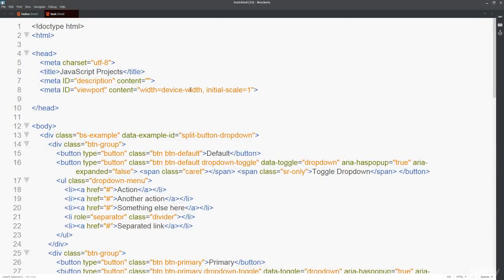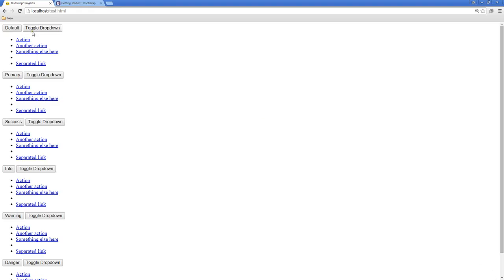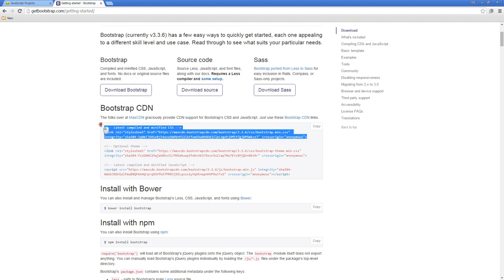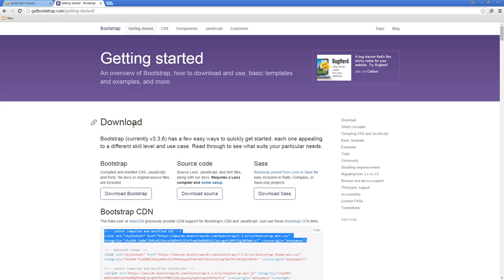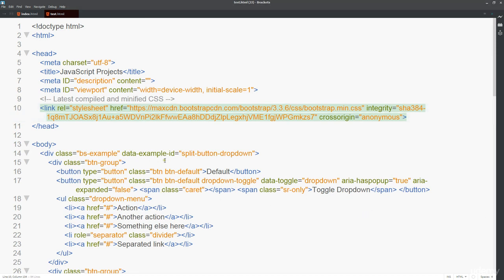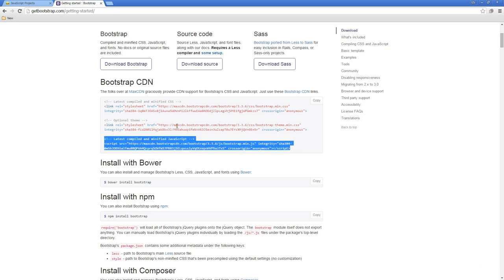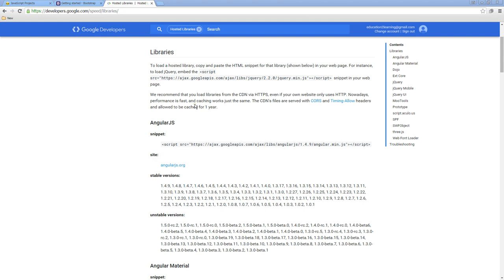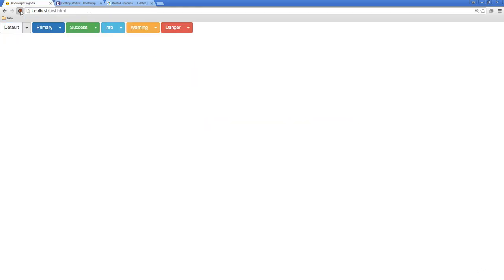JavaScript in Action JavaScript Projects : What is Bootstrap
JavaScript in Action JavaScript Projects
Guide to create JavaScript coded applications like an online calculator from scratch